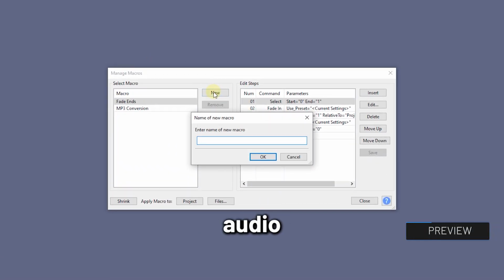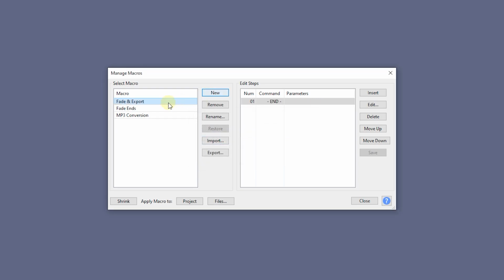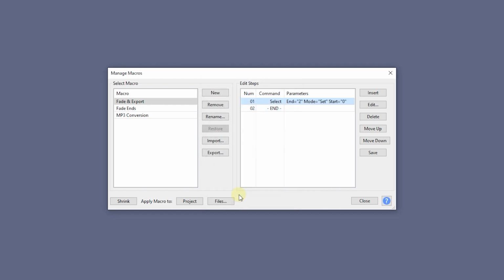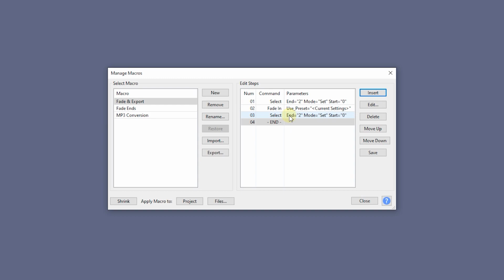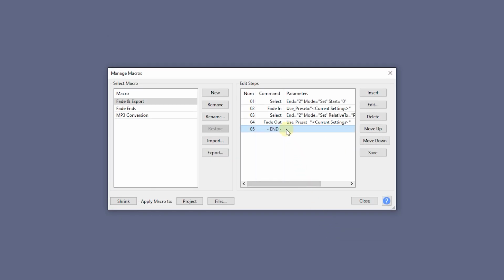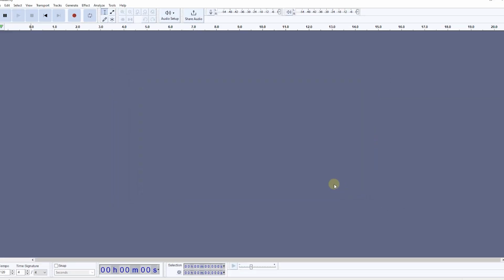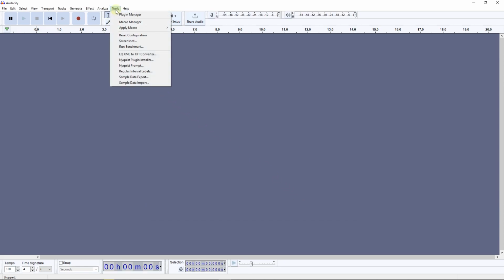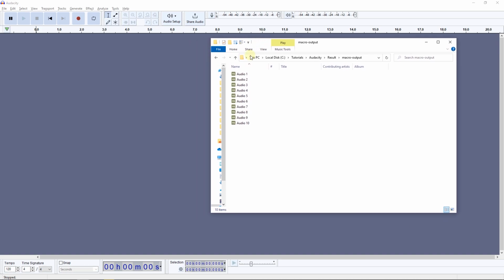How to FADE MULTIPLE Audio at Once with MACROS in Audacity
Learn how to easily fade multiple audio files at once with macros in Audacity. Save time and achieve seamless fading effects with just a few simple steps.

How to FADE MULTIPLE Audio at Once with MACROS in Audacity Chapters:
00:00 create new macro
00:16 add commands to macro
01:32 change macro output in audacity
01:48 apply a macro in audacity

To get started, open Audacity and click on the "Tools" menu. From there, select "Macro Manager". Now, click on the "New" button and give your macro a name. Once you've created the macro, select it and click on the "Insert" button. Now, let's add the fading effect. Find the "Select" command and press the "s" key to quickly locate it. Double-click on the "Select" command to open its properties. Set the start time to 0 and the end time to 2 seconds, then click "OK". This will select the first 2 seconds of your audio file.

Next, we want to add the fade in effect. Select the "End" and click on the "Insert" button. Look for the "fade in" command and add it to the macro. Once again, select the "End" and click on the "Insert" button. Now, add the "Select" command again. Double-click on the "Select" command, choose "relative to project end", and click "OK". This will select the last 2 seconds of your audio file. Lastly, let's add the fade-out effect. Select the "End" once more and click on the "Insert" button. Insert the fade-out command and select the "End" for the final time. Click on the "Insert" button and add the "Export as WAV" command. By following these steps, you'll be able to select the desired portion of your audio file, fade it in and out, and save it.

Now, it's time to save your macro and configure the output location. Go to "Edit" and select "Preferences". In the "Directories" settings, click on the "Browse" button next to "Macro Output". Navigate to your preferred location for saving the files and click "Select Folder". Once this is done, go back to the "Tools" menu and select "Macro Manager". Choose your macro and click on the "Files" button. Navigate to the location where your files are stored and select them. Once you've completed these steps, you can close the window. Voila! All of your 10 audio files will now be faded in and out and stored in the designated macro output location.

So, don't waste any more time manually fading each audio file separately. Use macros in Audacity to streamline the process and save yourself valuable time. Try it out today and experience the convenience of fading multiple audio files at once.